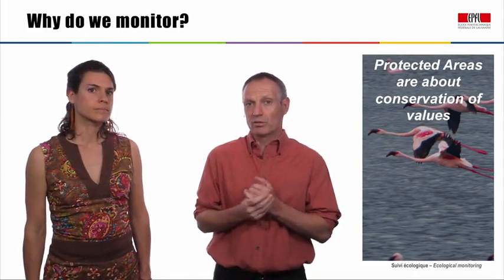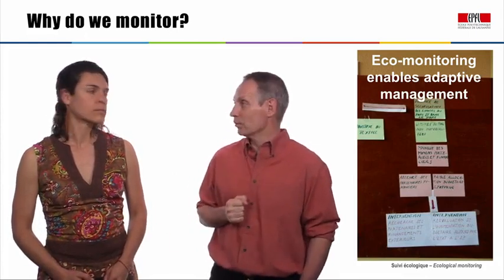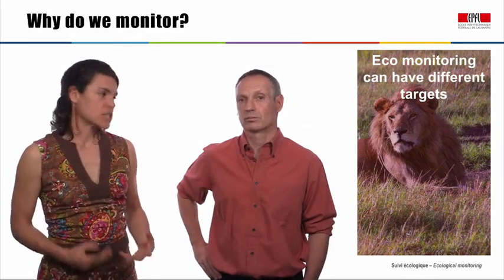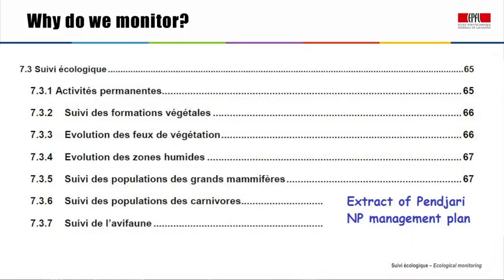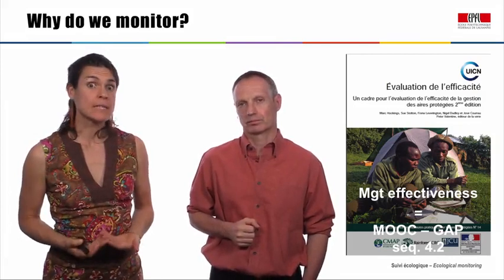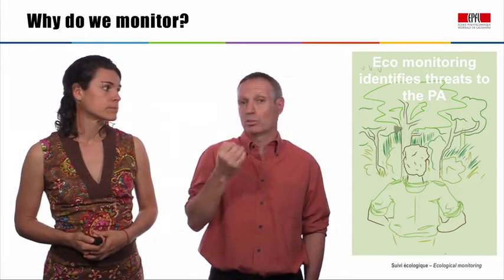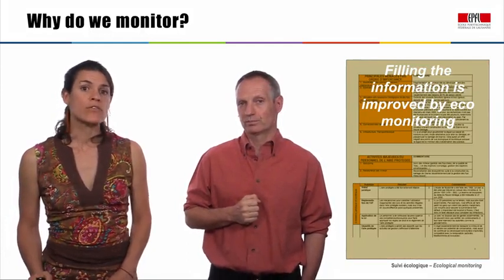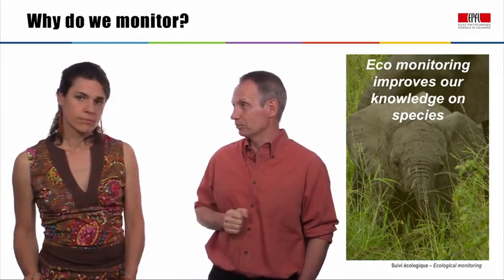Ecological Monitoring 1.2